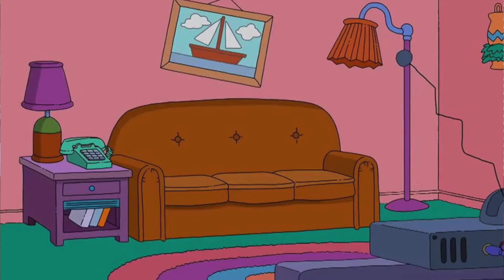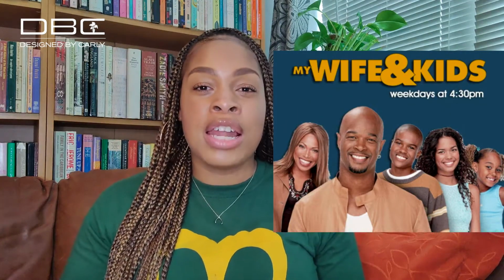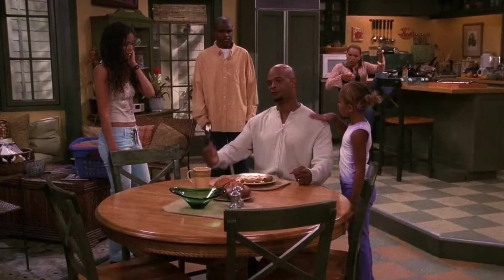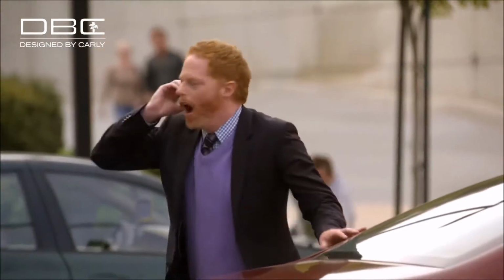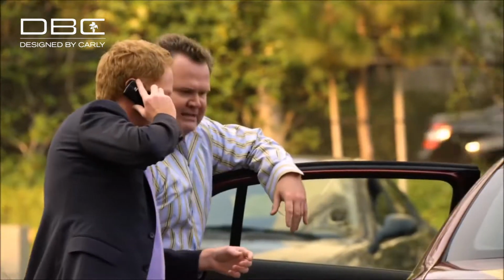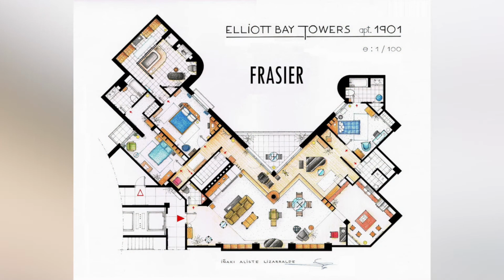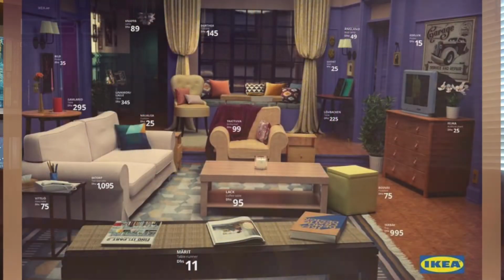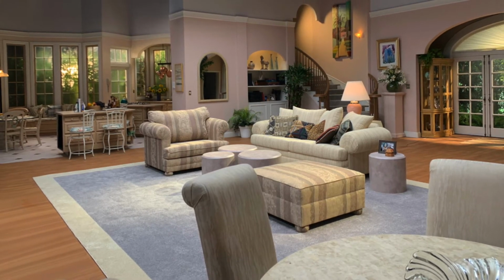Most Iconic Interiors in TV EVER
Nobody asked lol but I thought it would be amazing to acknowledge some of the most iconic interiors in TV ever from my perspective!

Camera | OnePlus NORD